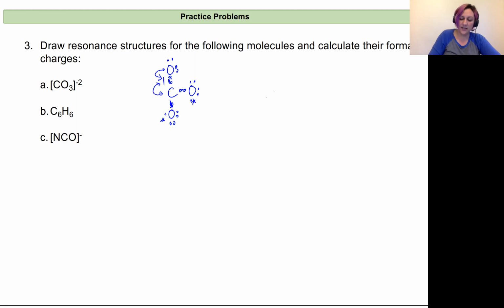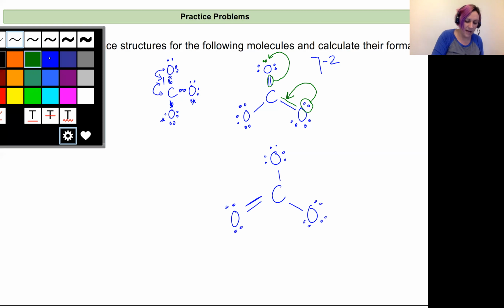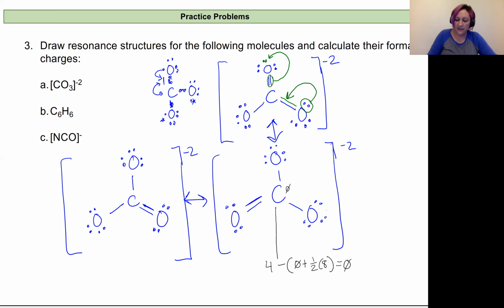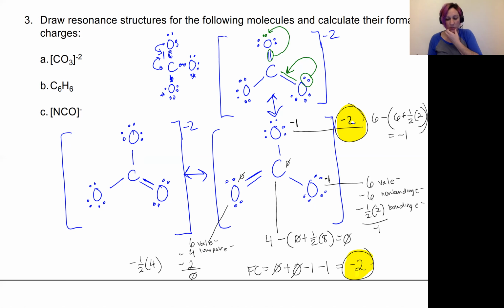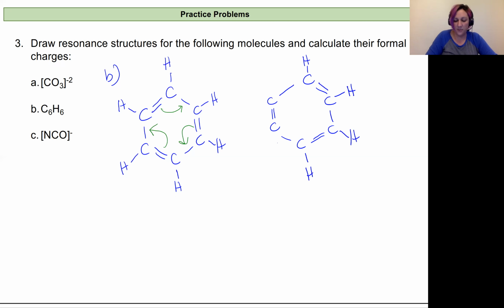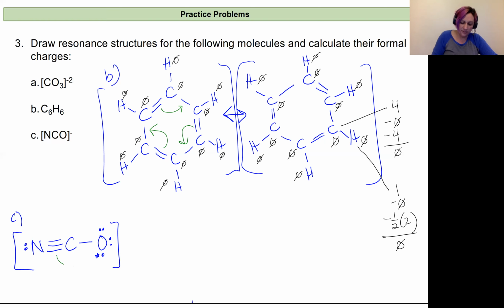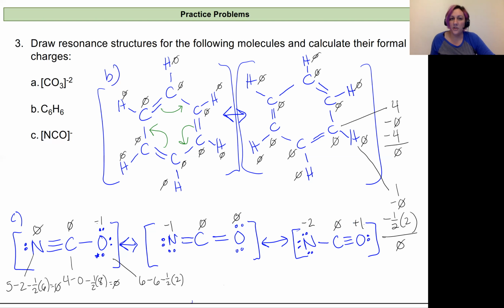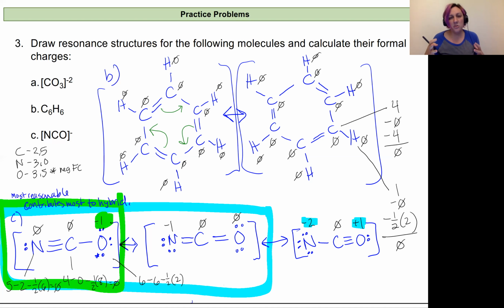Chem 161 Lecture 7.I Practice Problem Solutions Resonance Structures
This video shows the solutions to resonance structure practice problems.